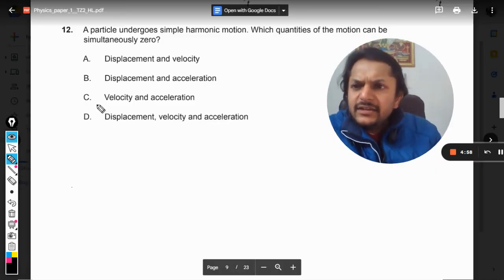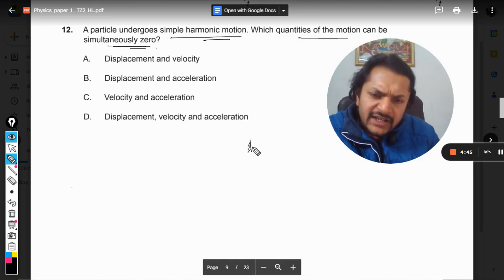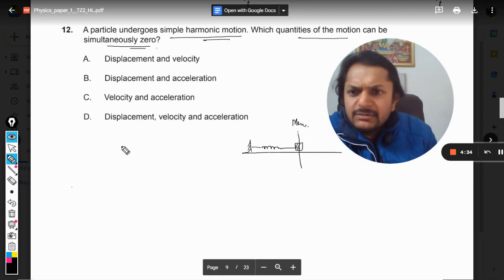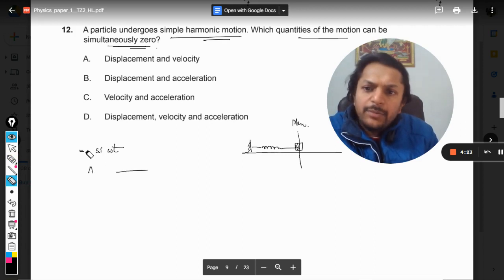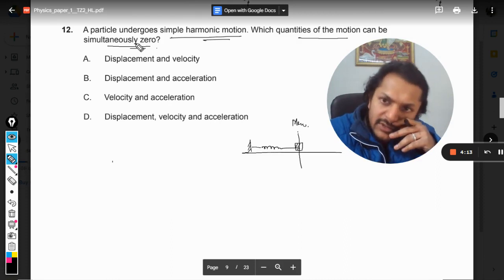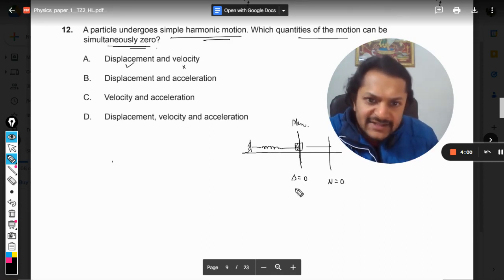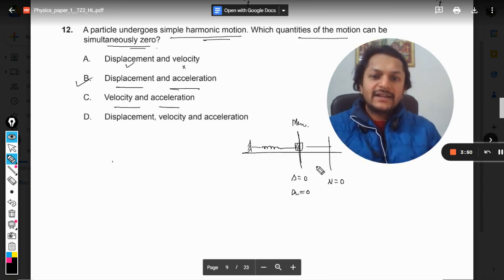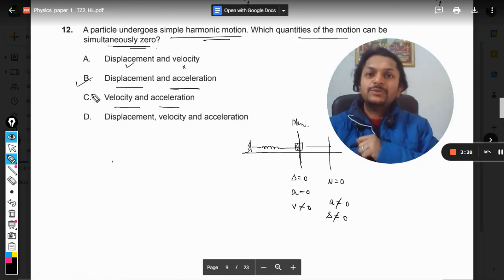A particle undergoes simple harmonic motion. Which quantities of the motion can be simultaneous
A particle undergoes simple harmonic motion. Which quantities of the motion can be simultaneously zero?
A. Displacement and velocity
B. Displacement and acceleration
C. Velocity and acceleration
D. Displacement, velocity and acceleration Links:
Discord Server for IB Physics by Prof.Varun: